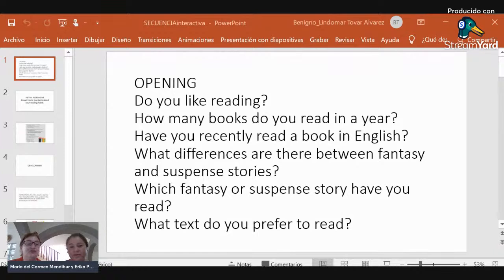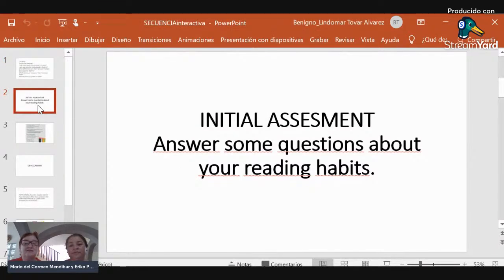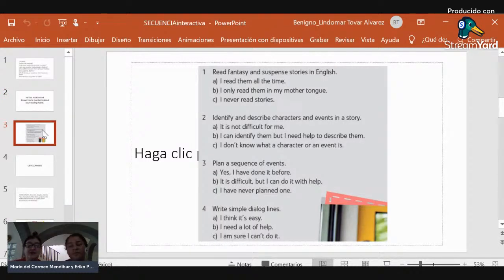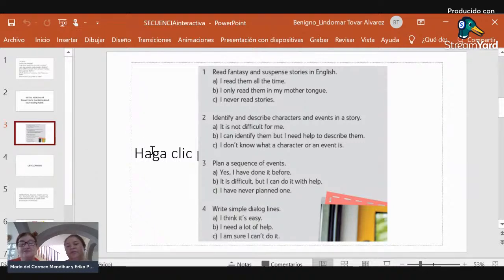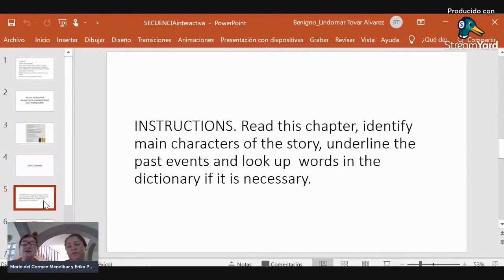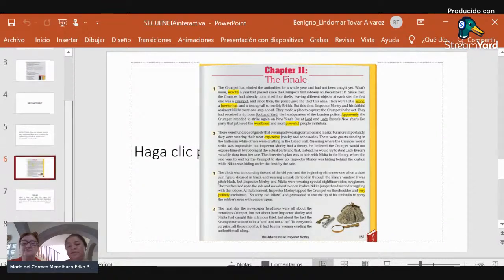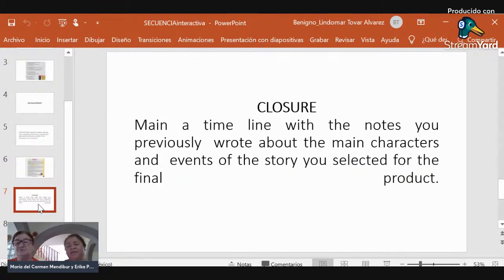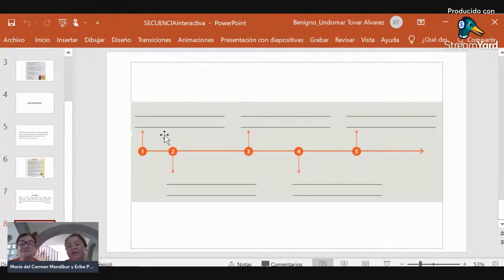SECUENCIA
Se describe la presentación del libro de lectura que se lleva durante el semestre.